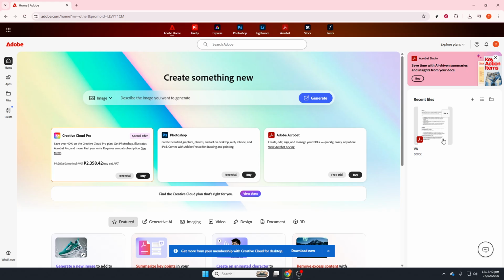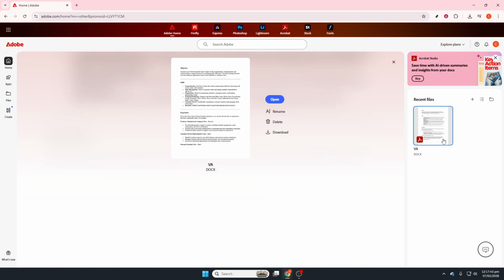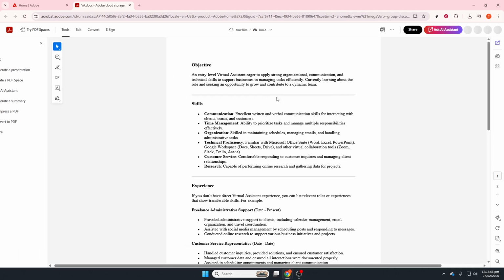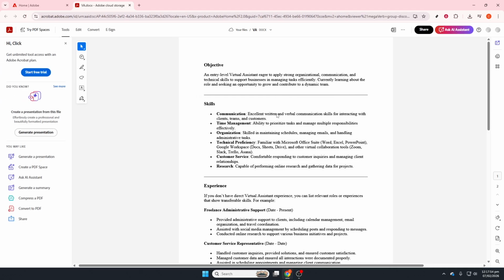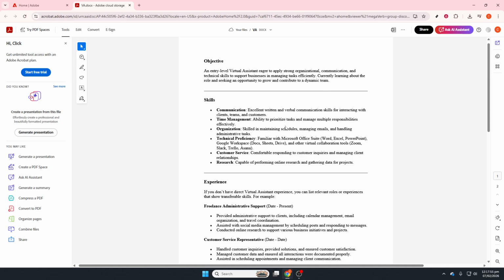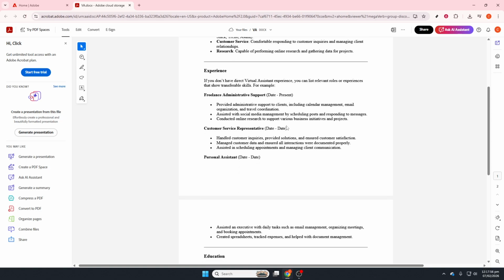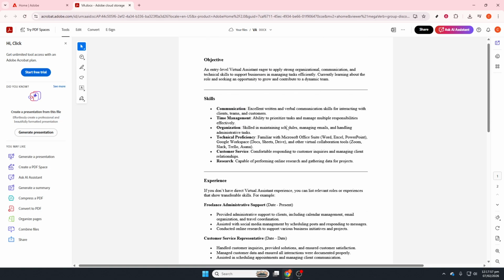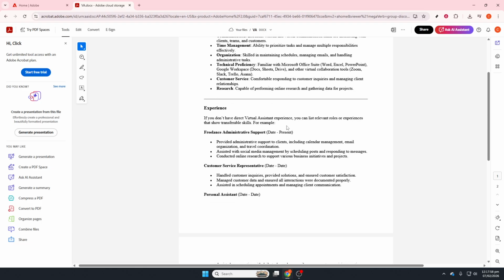How To Reduce Pdf File Size In Adobe Acrobat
Stop getting "File Too Large" errors! 📄 In this video, I walk you through the Ultimate 2026 Guide to Reducing PDF File Size in Adobe Acrobat Pro.